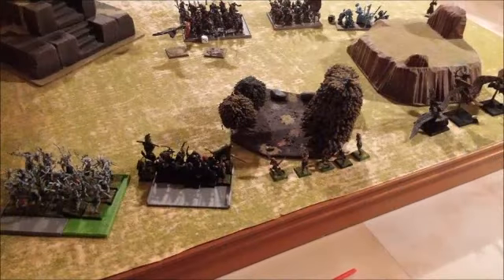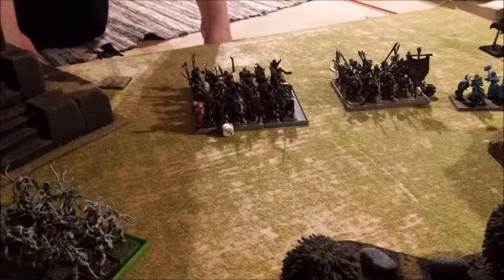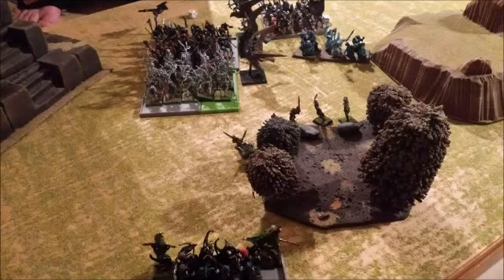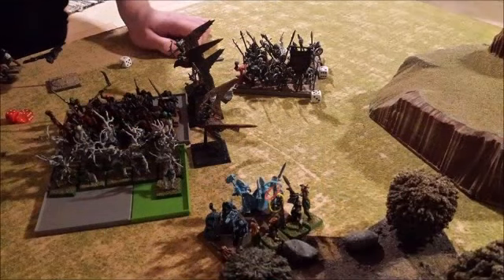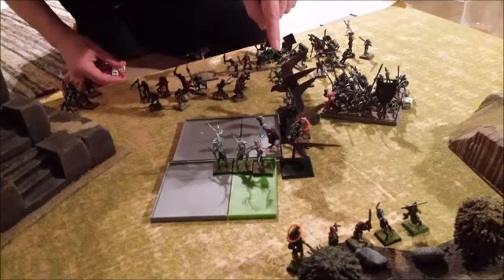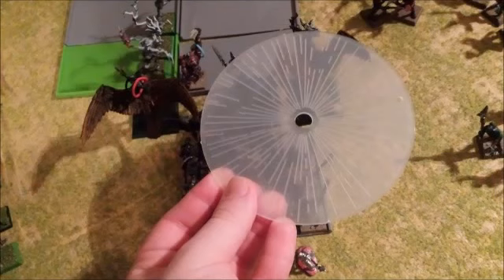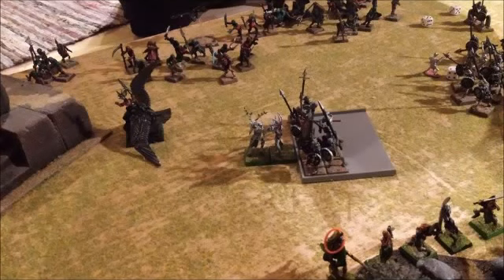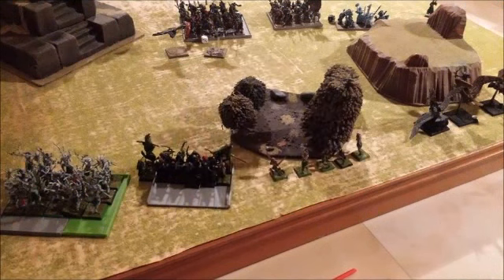50 Wood elves vs Vampire Counts 750pts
I play a borrowed Wood elves army vs my Brother's first time with Vampire Counts 750pts